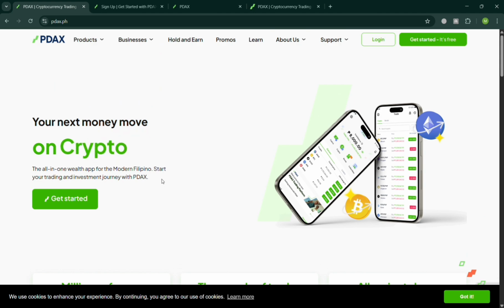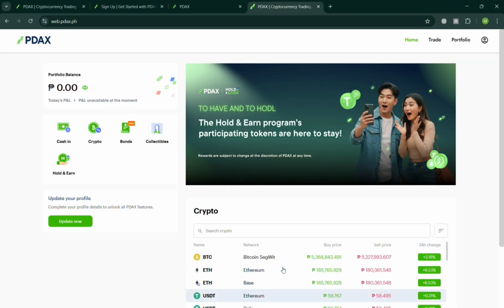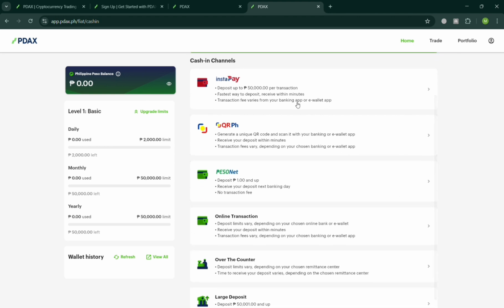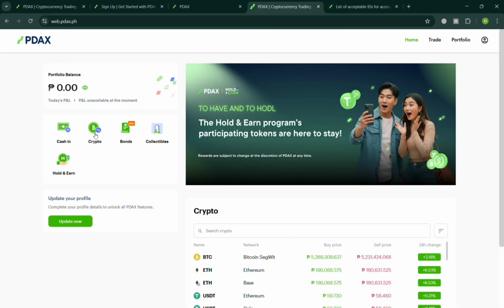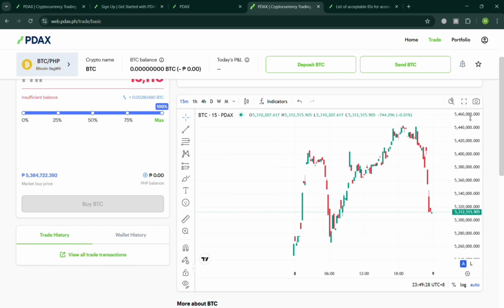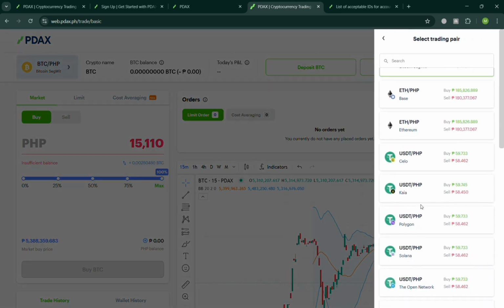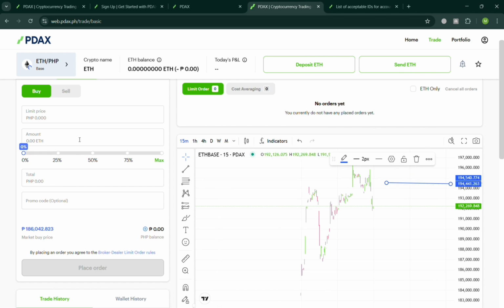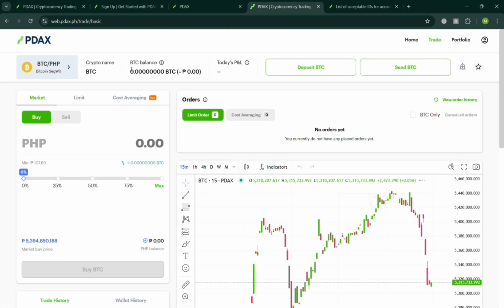How To Use PDAX (2026) - Beginner Crypto Guide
In this tutorial we have shown A complete PDAX tutorial for beginners in the Philippines. Learn how to buy Bitcoin on PDAX, verify your account, and cash in using local payment methods. We break down the user interface and trading fees to help you navigate the best Philippine crypto exchange safely and start your cryptocurrency investment journey with confidence.